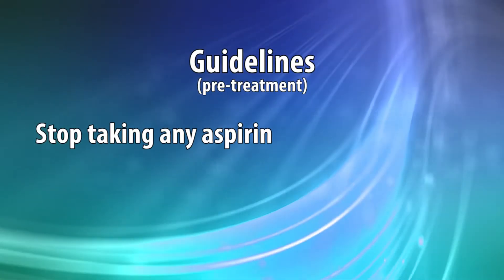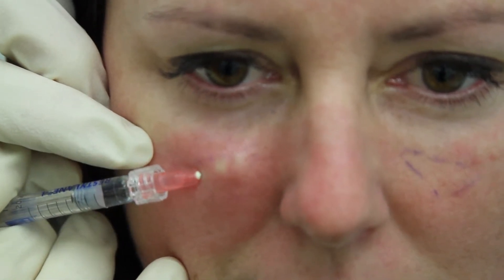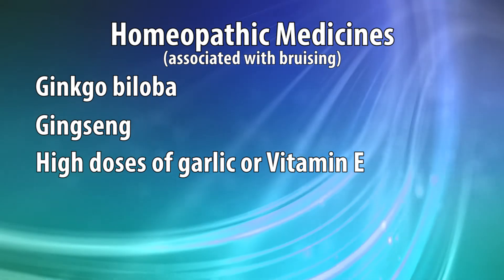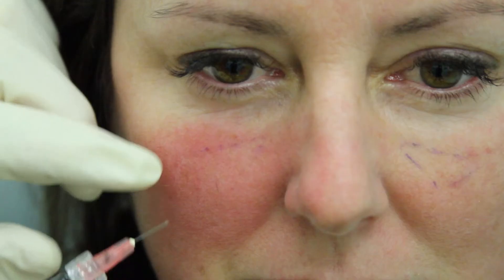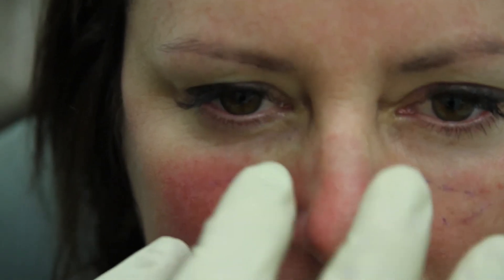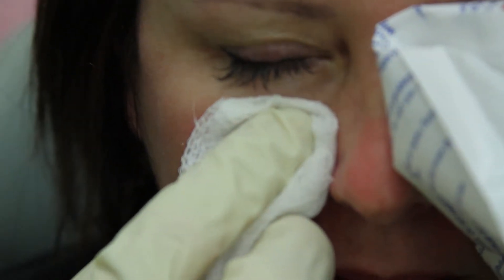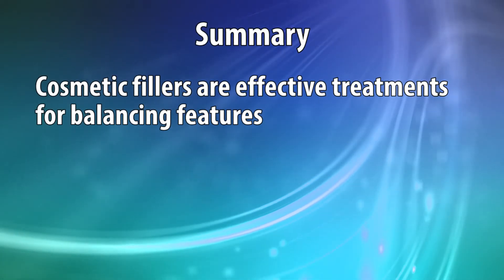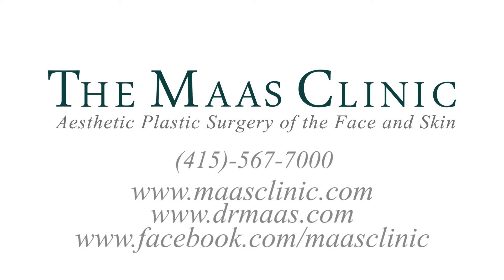Cosmetic Injections Overview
Dr. Corey Maas helps you look your best by answering your questions on injections/fillers and other aesthetic procedures offered at The Maas Clinic in San Francisco, CA.